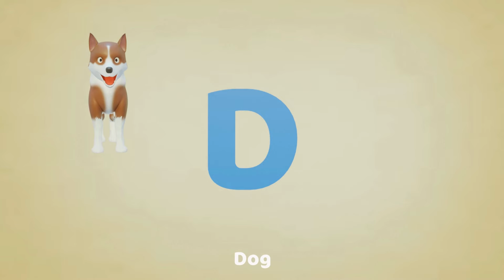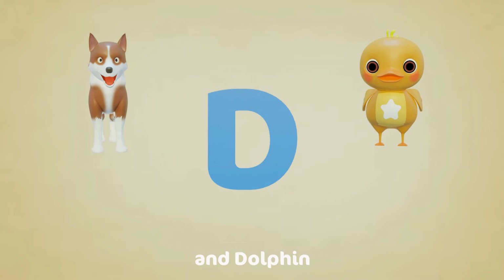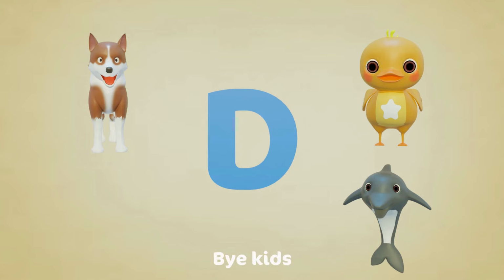Baby Shark's Coloring Fun and more | Learn Colors | +Compilation | Videos for Children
Learn different colors with Baby Shark Brooklyn.